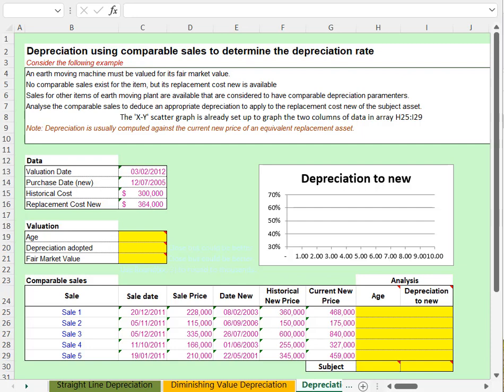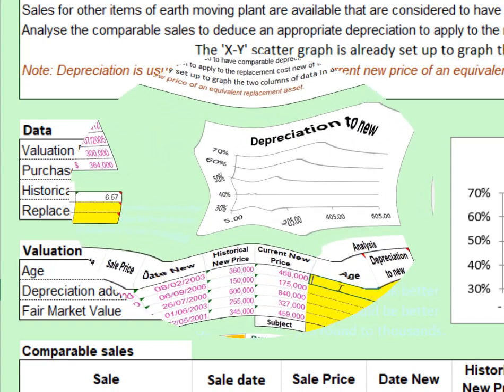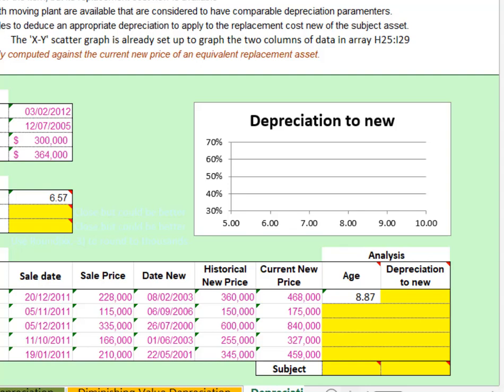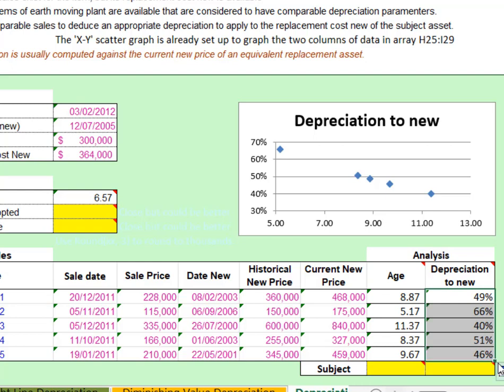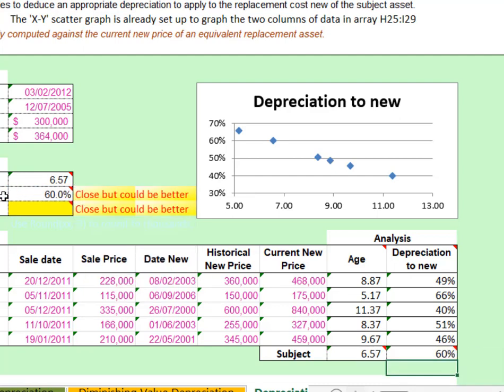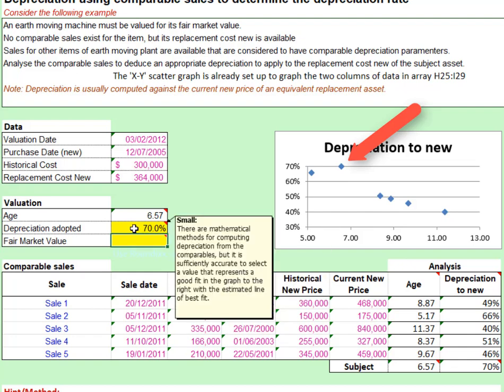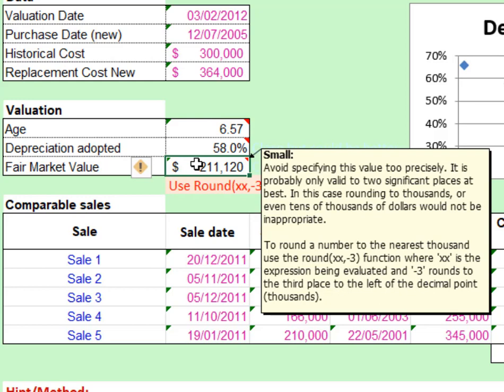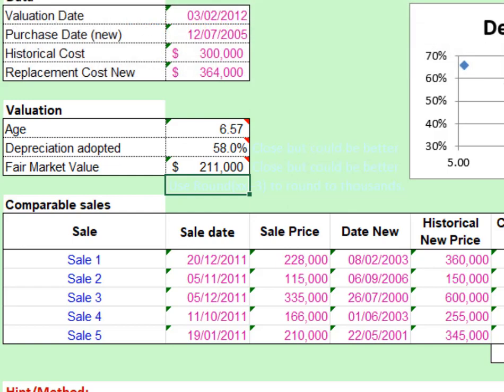Advanced valuation 09: Depreciation from Comparables (Exercise 3)